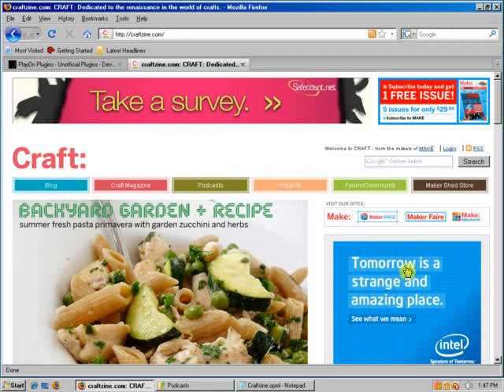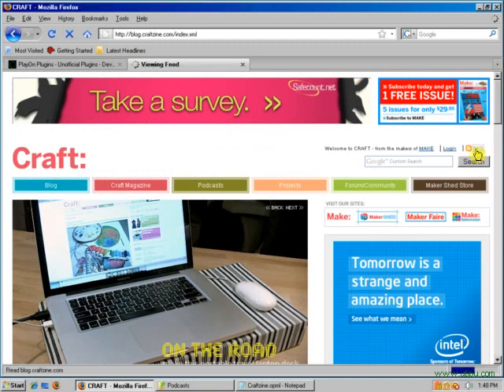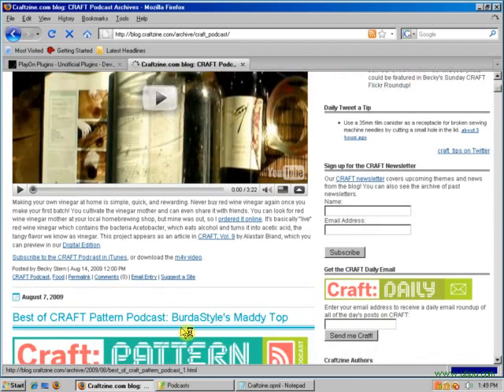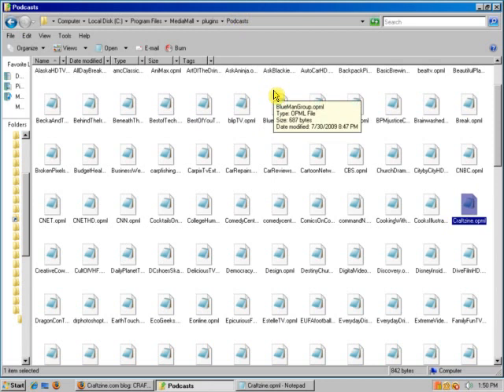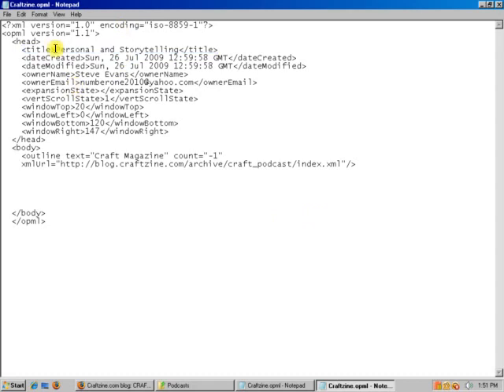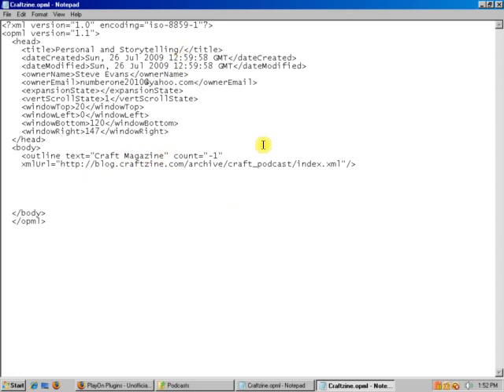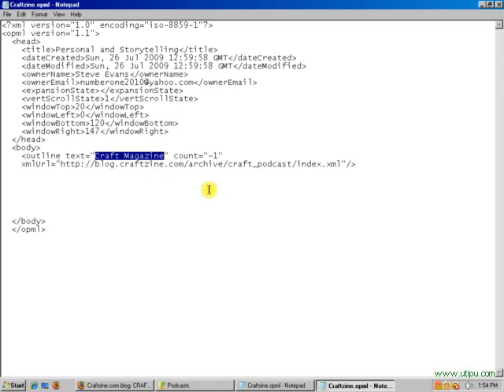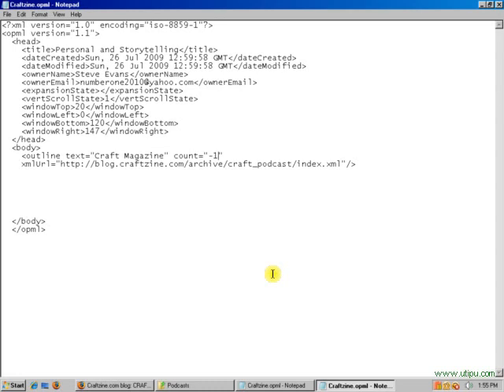[Video] Guide to create a new OPML feed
[Video] Guide to create a new OPML feed. This shows you how to create a simple OPML feed and you becoming our next new developer.